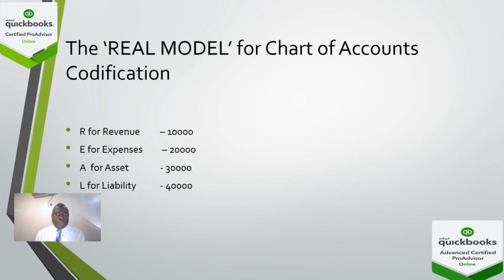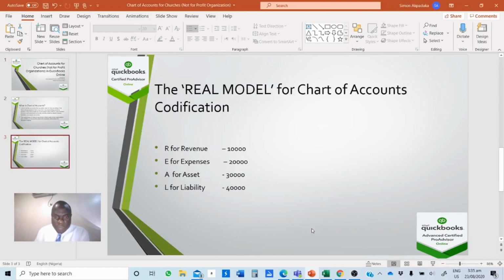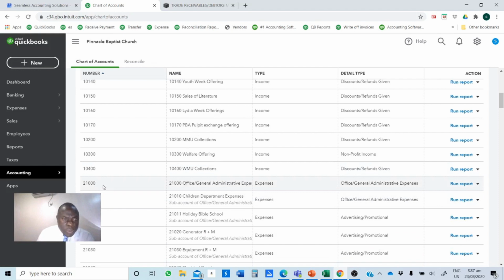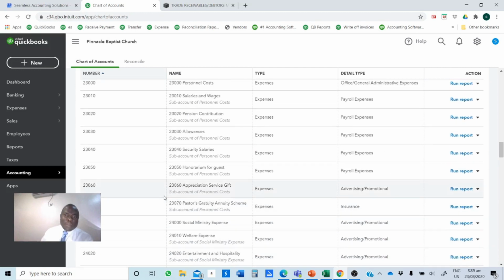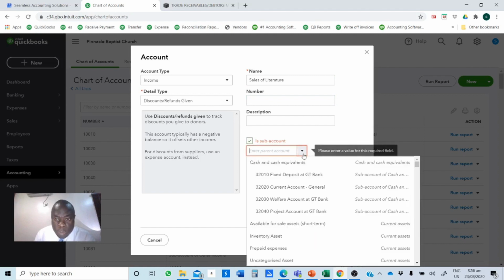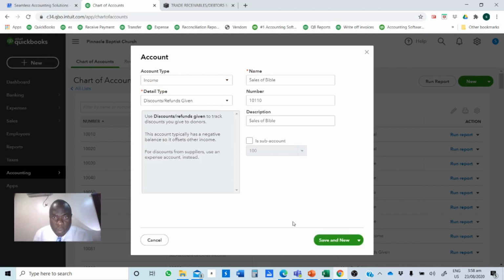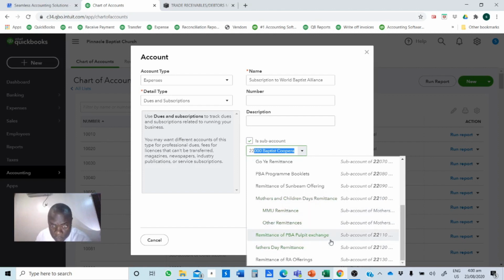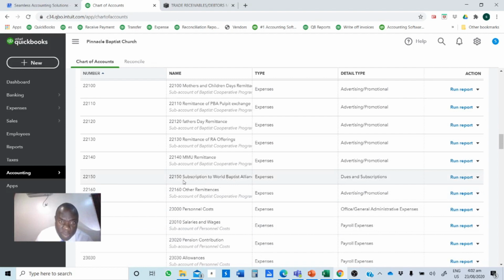QuickBooks Online Tutorials: Chart of Accounts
Chart of Accounts is the pivot upon which accounting information system runs.The usefulness of chart of accounts is that it aids in the organization and collation of accounting data into business information for decision making.
The need to have a well laid out chart of accounts cannot be overemphasized.
Link to Excel sample chart of Accounts for a non-profit organization